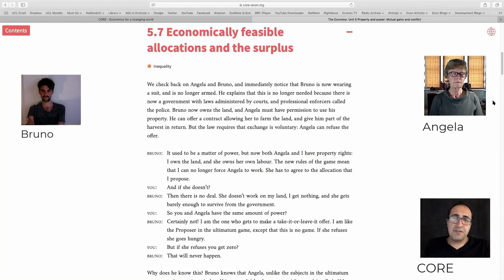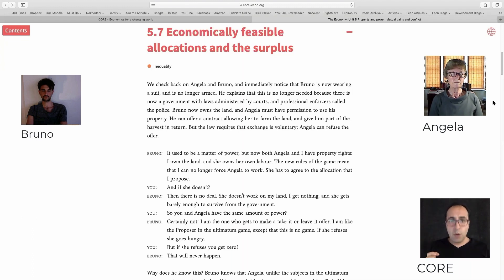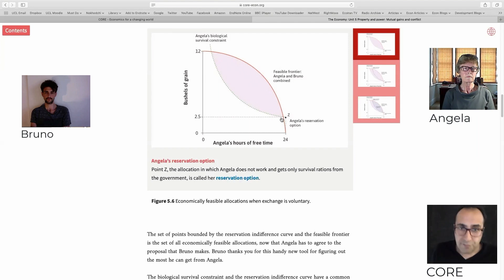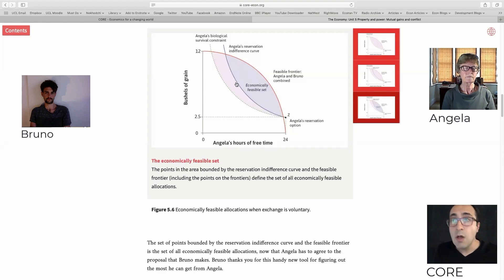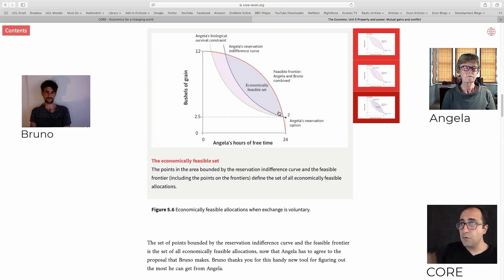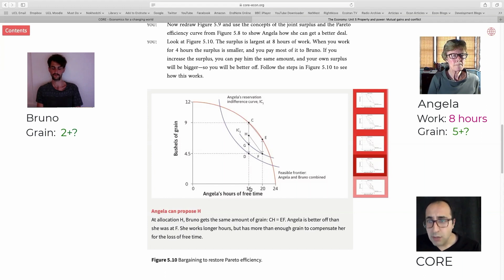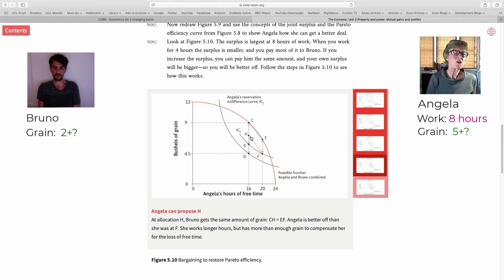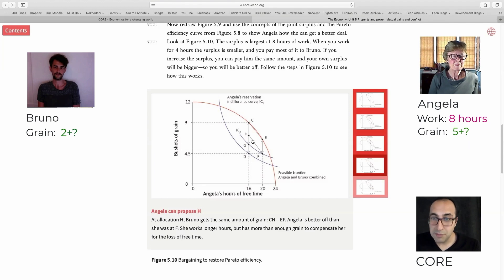Video tutorial: Bargaining model II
When institutions change, so do the ways people interact, their economic rents and the resulting economic allocations. Learn more about how institutions affect economic allocations in the free ebooks The Economy, Unit 5.7 and ESPP, Unit 5.5